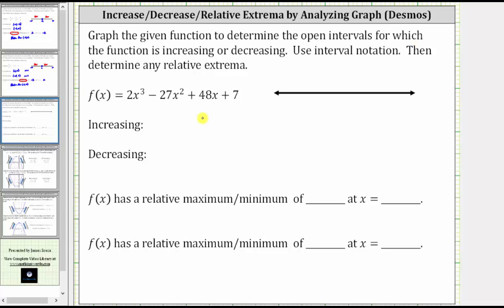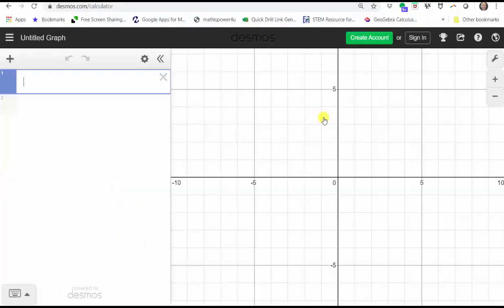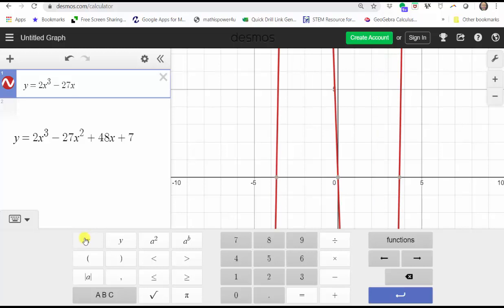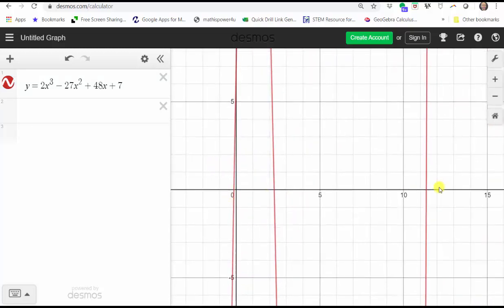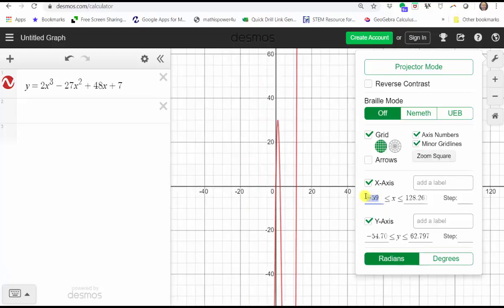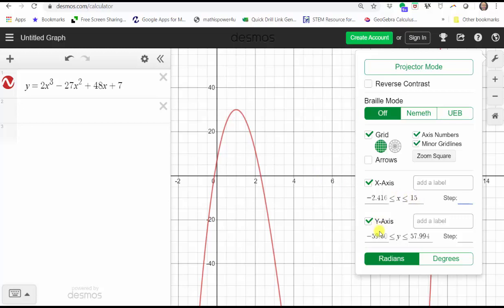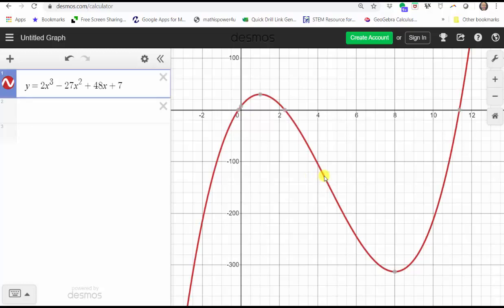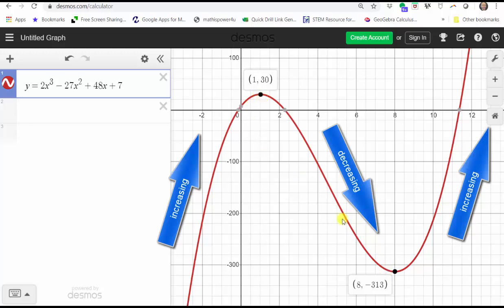Analyze a Graph Using Desmos to Determine Key Components of a Cubic (Incr / Decr / Extrema)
This video explains how to determine where a function is increasing or decreasing and determine relative extra by analyzing a graph using desmos.com.